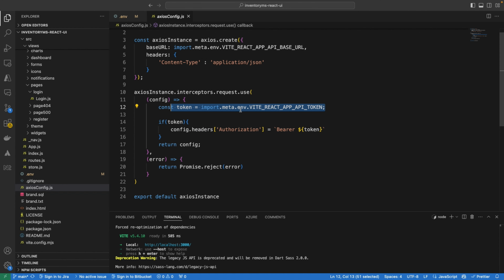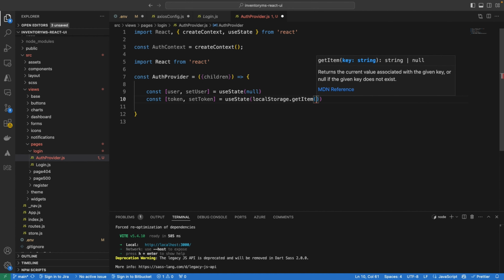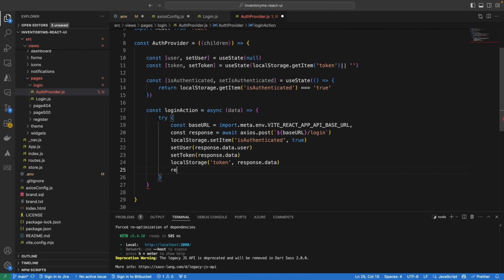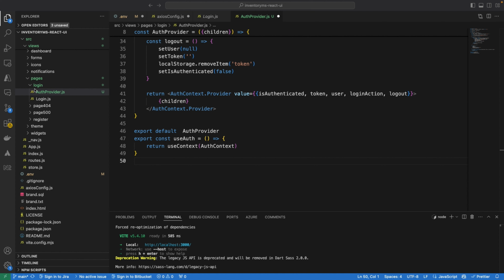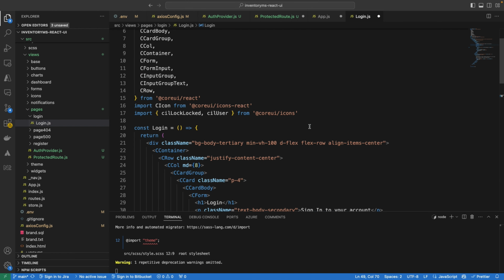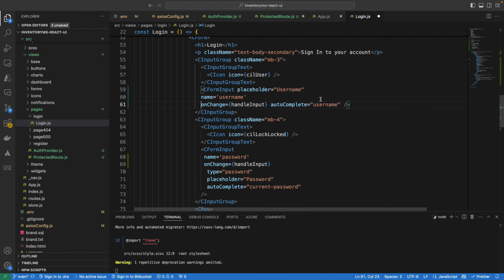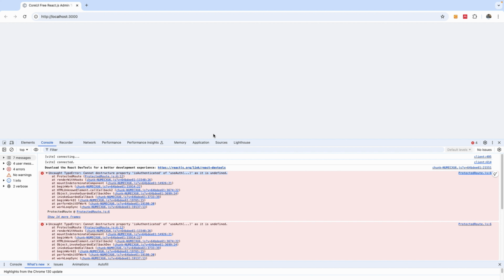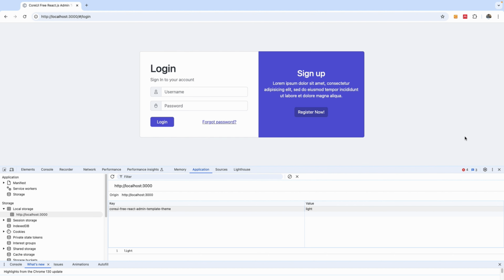Part 12 - UseContext, User Login and Logout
This is Part 12 of our InventoryMS Complete application in Spring Boot and React. In this Part, we would implement the context hook as well as User Login and Logout
- Setup the Context hook
- Create the Protected route component
- Implement User login
- implemet User logout